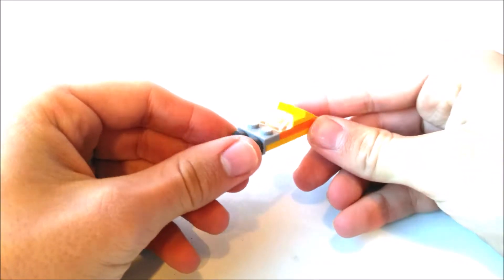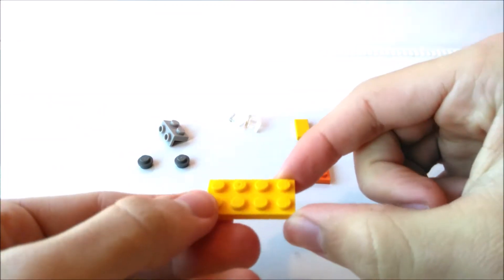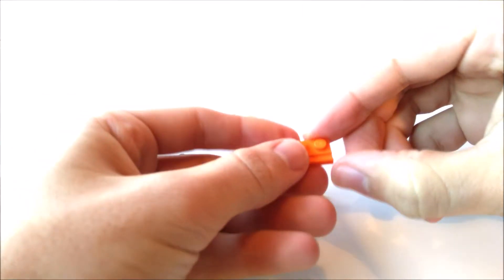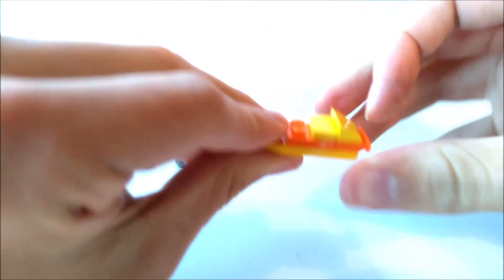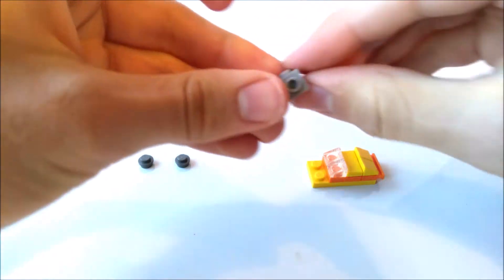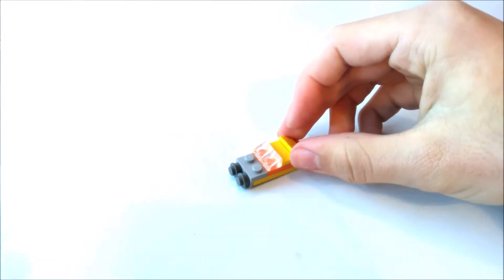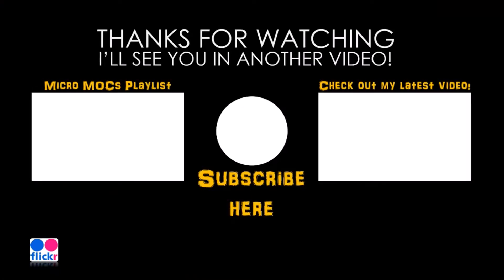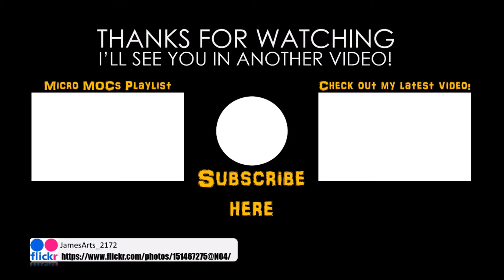How to Build: Anakin's Airspeeder | MicroMOCs